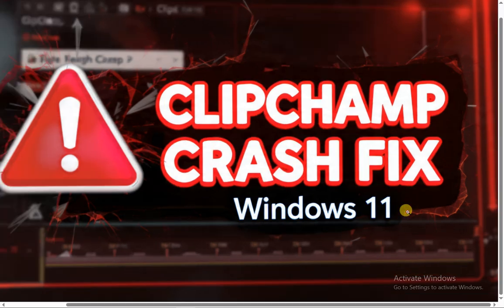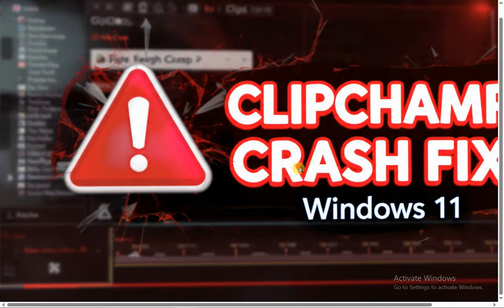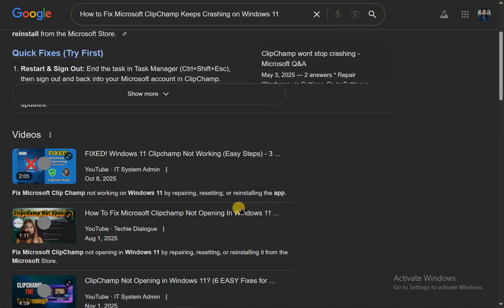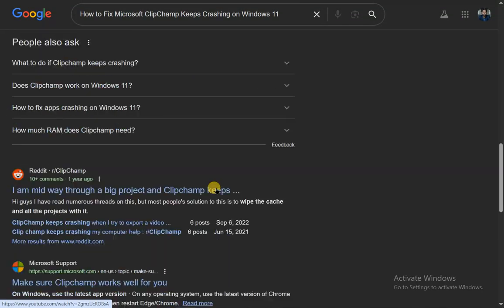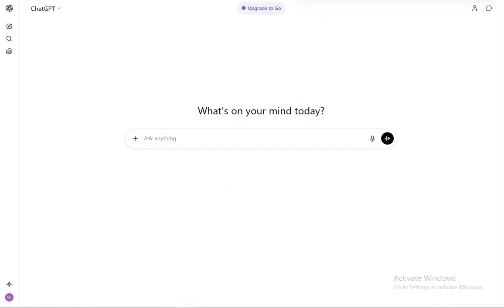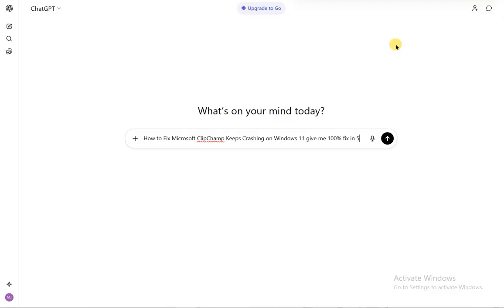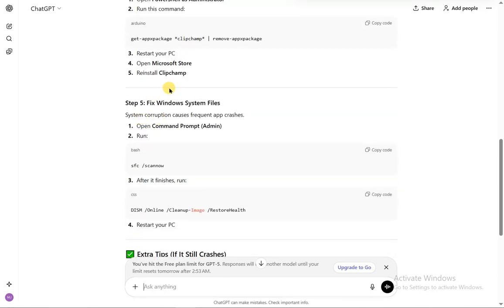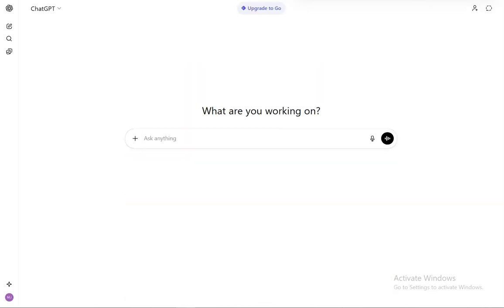How to Fix Microsoft ClipChamp Keeps Crashing on Windows 11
Are you struggling with Microsoft Clipchamp keeps crashing on your Windows 11 PC? This comprehensive guide shows you how to fix Clipchamp crashing issues, resolve the Clipchamp not opening error, and get your video editing back on track. Whether you’re facing Clipchamp freezing on export, stuck on the loading screen, or Clipchamp unexpectedly closing, we walk you through troubleshooting steps, including resetting the Clipchamp app, updating graphics drivers, clearing browser cache, checking system requirements, and repairing corrupted app files. This step‑by‑step solution helps you fix performance problems, stop lagging, and prevent Clipchamp from crashing in the future.

Learn the best fixes such as updating the Microsoft Store, hardware acceleration settings, reinstalling the Clipchamp app, freeing up system RAM, and using Windows repair tools. If you’ve encountered frustrating crashes while editing or exporting videos in Clipchamp, this guide gives clear, practical instructions to fix it fast. Improve your video editing experience, restore reliable app performance, and secure your creative projects with Microsoft Clipchamp.